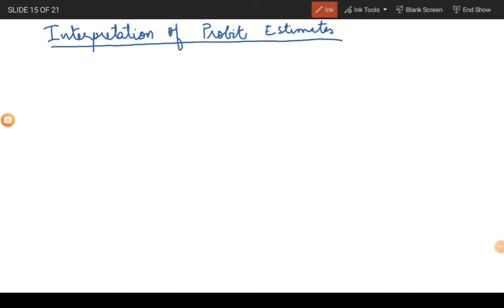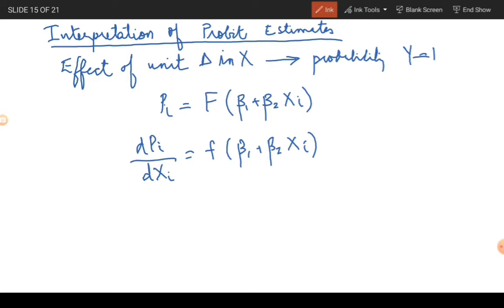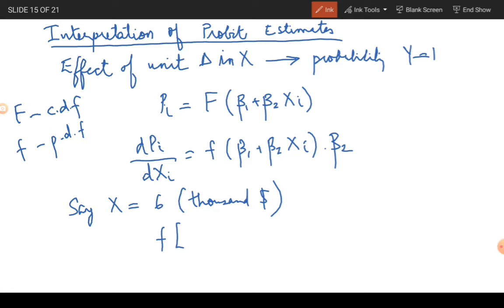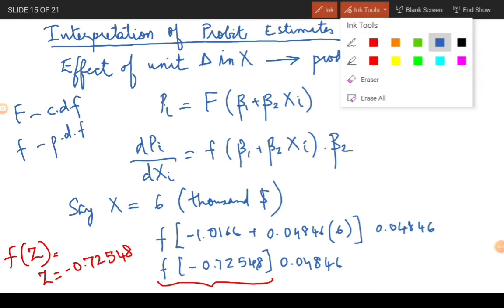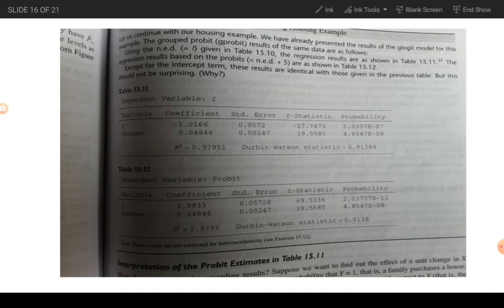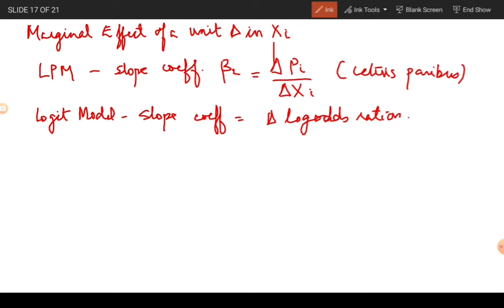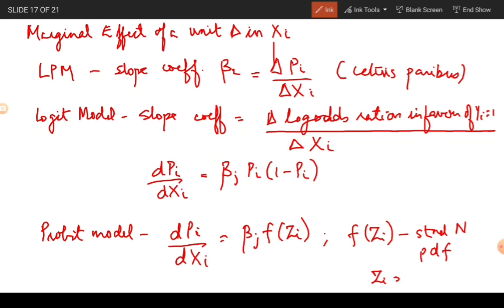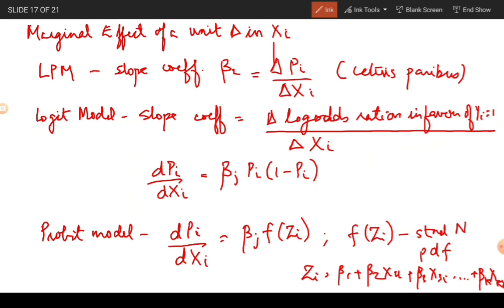Qualitative Response Regression Models- Probit Part II